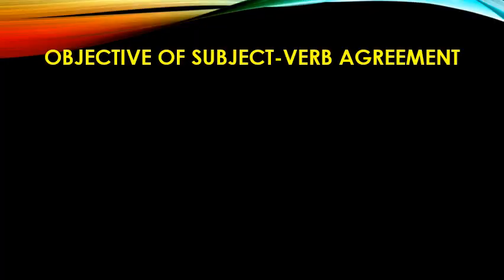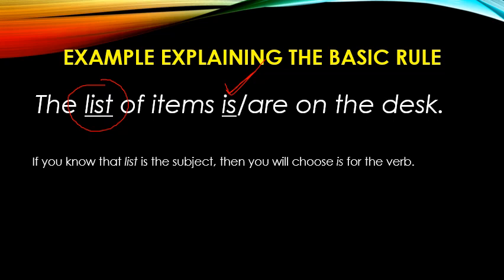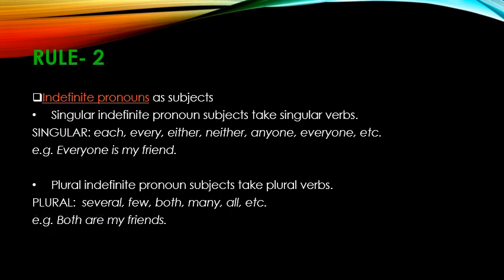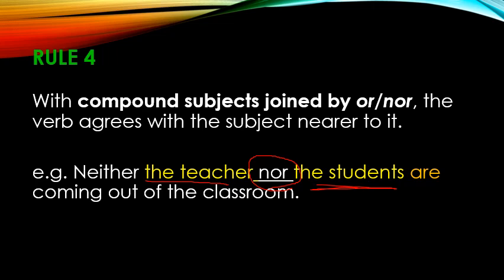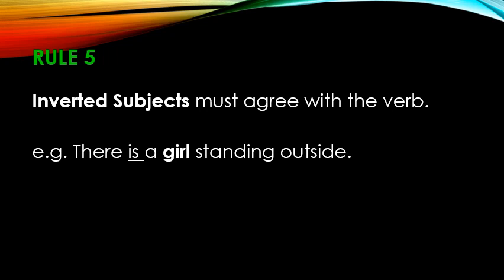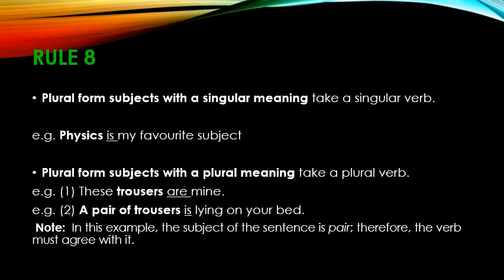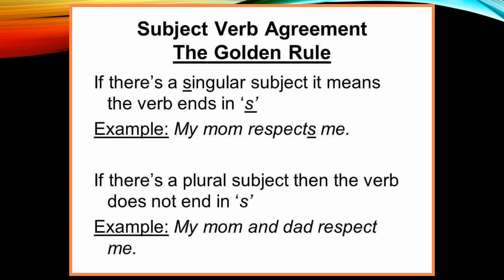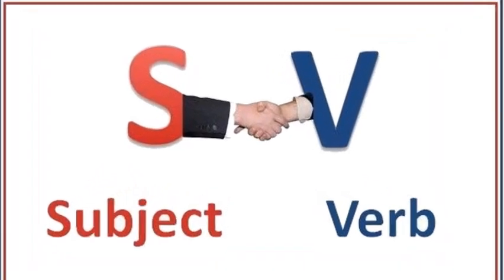Subject Verb Agreement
Class IX and X